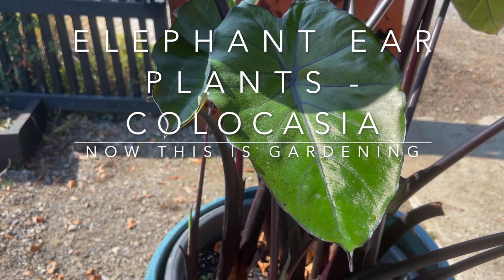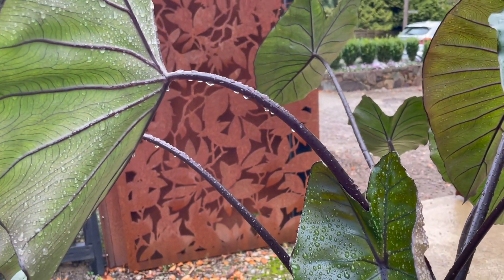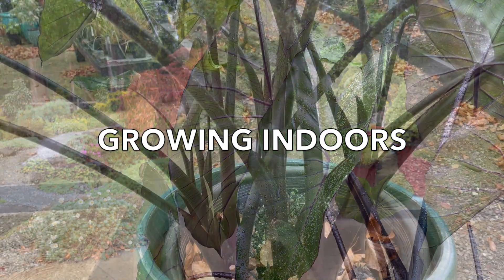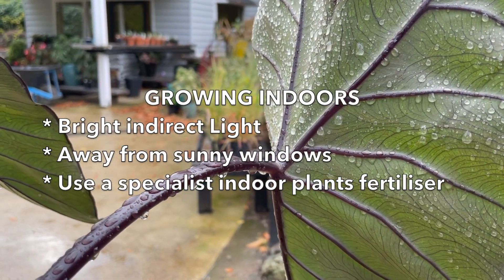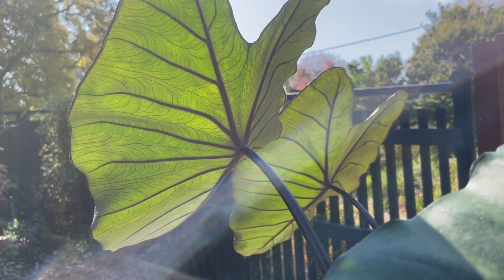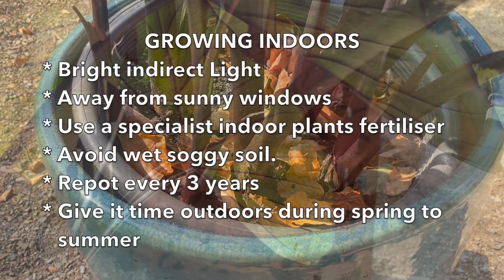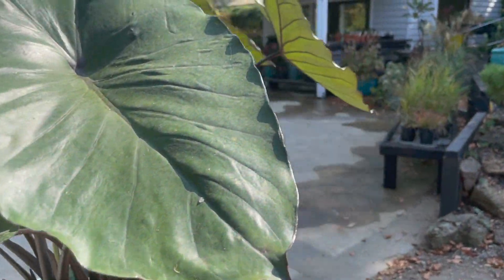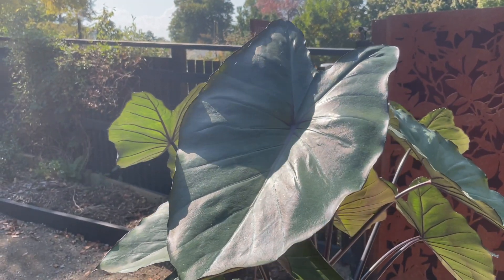How to Grow Elephant Ear Plants - Indoors/Outdoors - Colocasia esculenta 'Fontanesii'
Elephant Ear Plants are widely grown as indoor and outdoor plants, both Colocasia species and Alocasia species are given the same common name.

Elephant ear plants are bulb or rhizome plants that grow well in part shade, regular watering and fertilizer applications will ensure good growth.

These are similar plants, require similar growing conditions and both have wonderful large foliage that adds a tropical look to the home, patio or garden.

00:00 Elephant Ear Plants
00:31 Pruning
00:50 Grow Elephant Ear Plant Indoors - Light.
02:25 Grow Elephant Ear Plant Outdoors - Light
02:53 Fertilizer